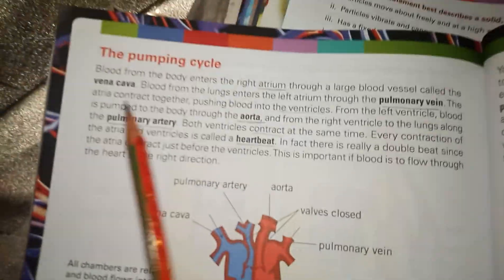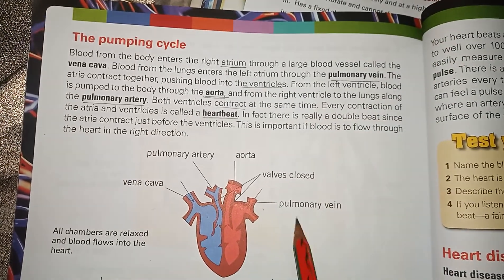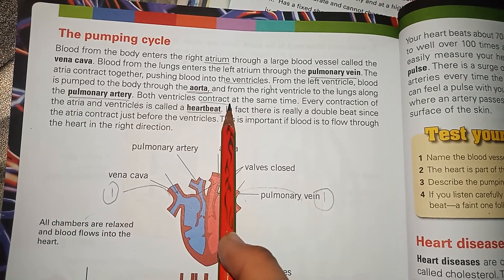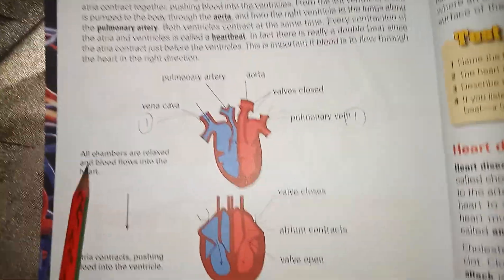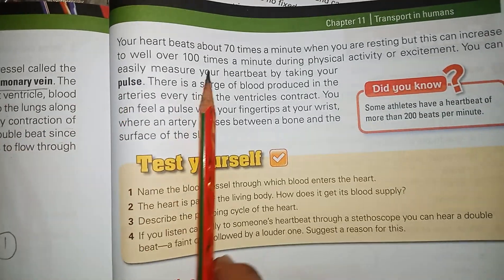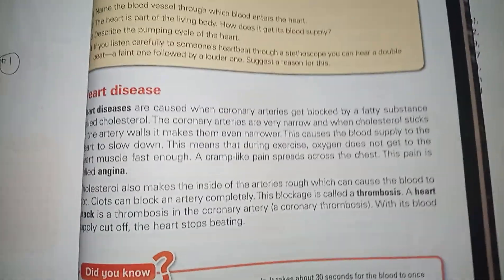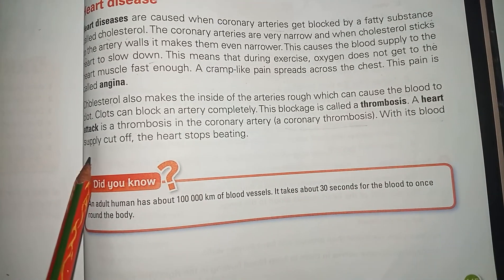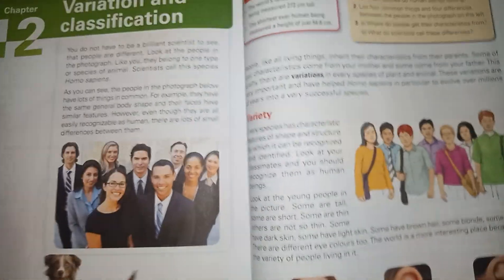Class 7 Science (Fact File)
Unit#11 Transport in Human
Page#144-149